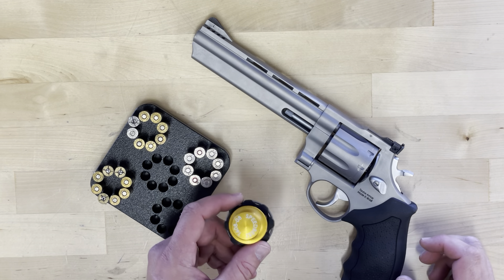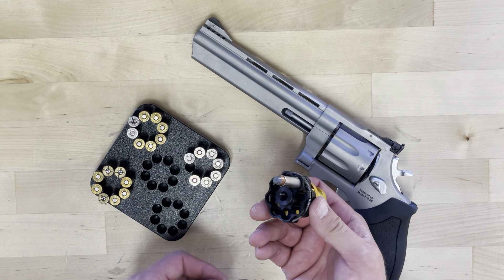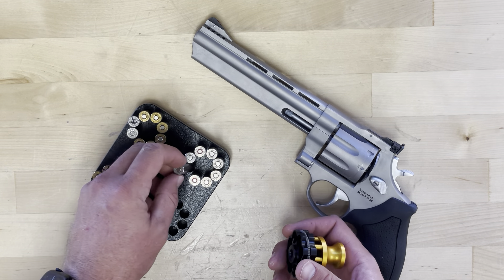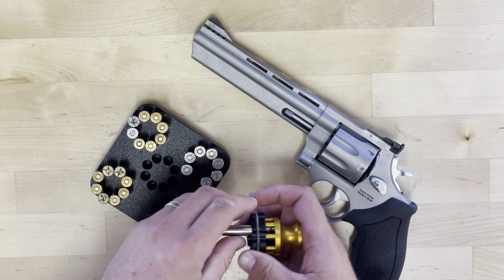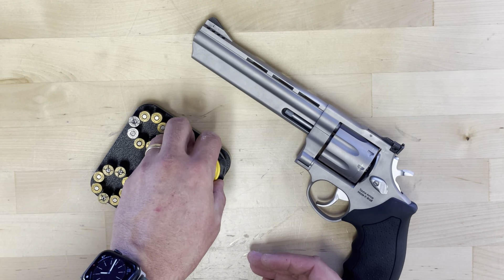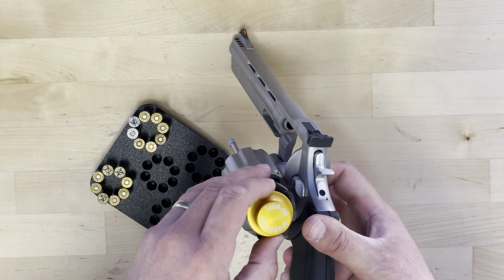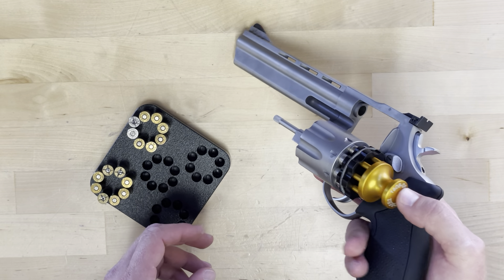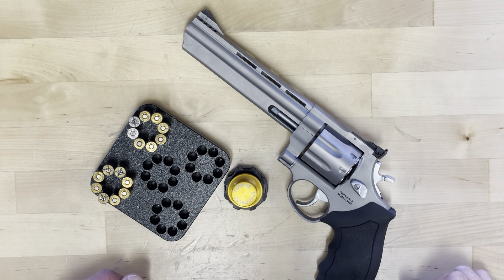SPEED BEEZ® Taurus Model 608 Speed Loader Eight (8) Shot (38/357)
Do you hate loading your revolver one cartridge at a time? Do you need an easier way? With a new Speed Beez speed loader for the Taurus Model 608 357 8-shot revolver, now your revolver can be as much fun to load as it is to shoot. And when used with a Speed Beez speed-block, the speed-loader is now quick and easy to load — A simple push down on the base of the speed-loader secures the rounds from the speed-block into the speed-loader, now you simply transfer the rounds to the cylinder, and to release, push again, now your empty chambers are full. Give a Speed Beez speed-loader a try and enjoy more shooting satisfaction. Tough and durable, it’s ready to give you a lifetime of reloads. Pick up one of our speed-loaders and a speed-block today and experience the difference. Fits: Taurus Model 608